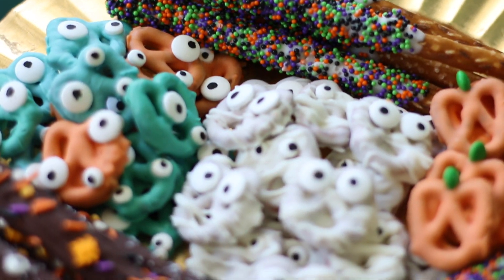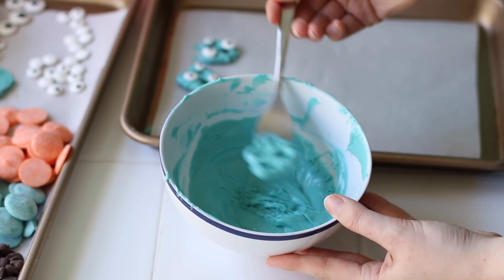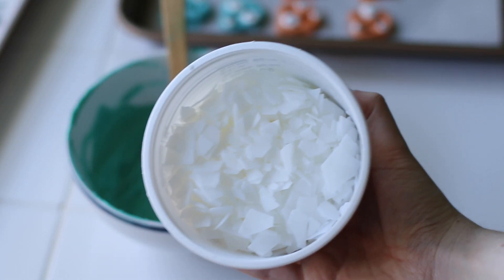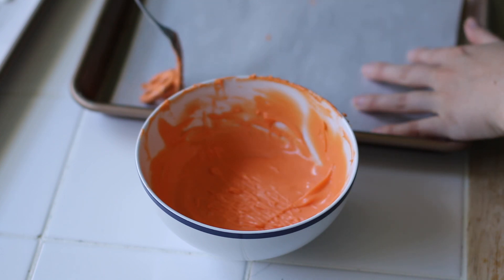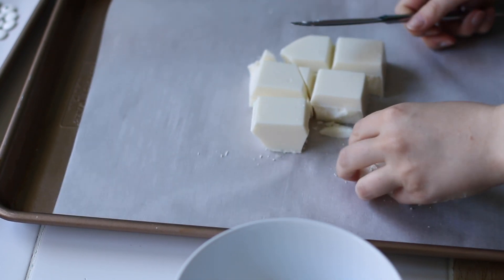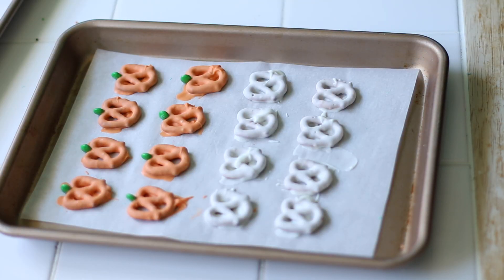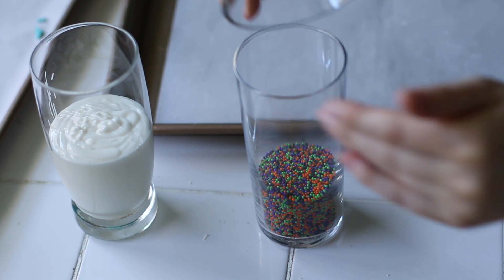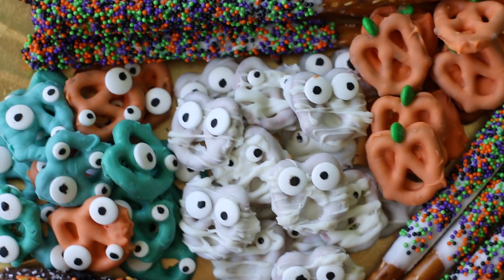Easy Halloween Dipped Pretzels (Monsters, Pumpkins, Mummies, Pretzel Rods)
Some easy halloween dipped pretzel ideas! Find more instructions and what I used on the blog!